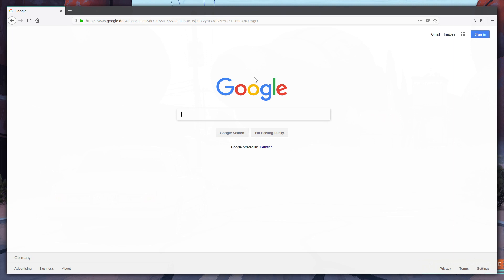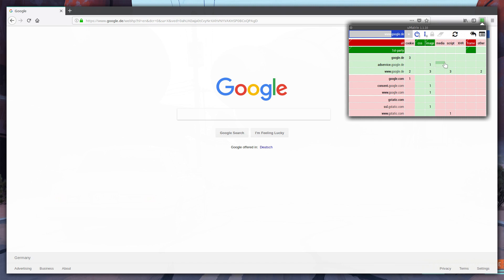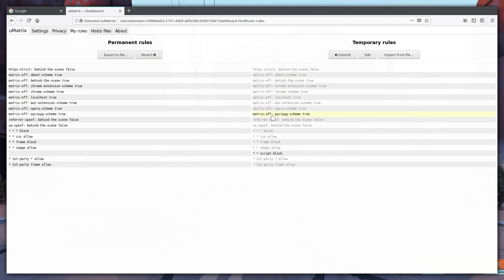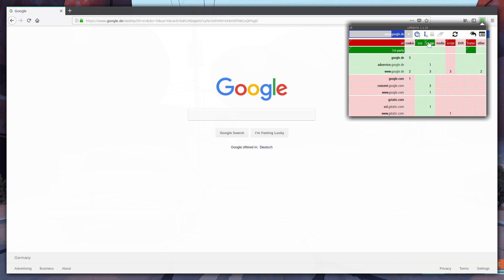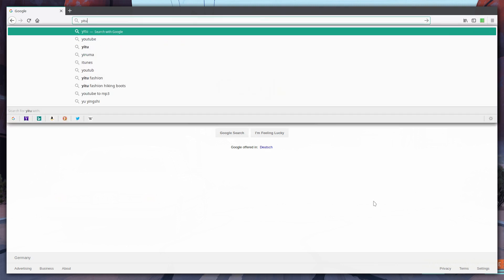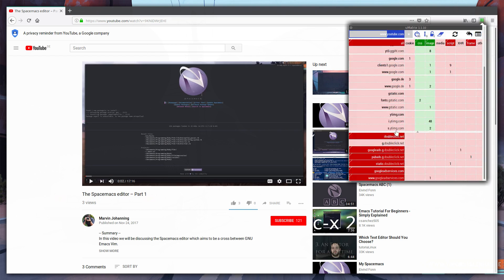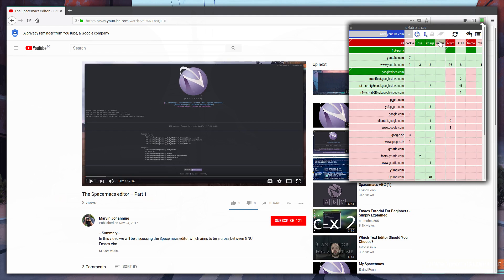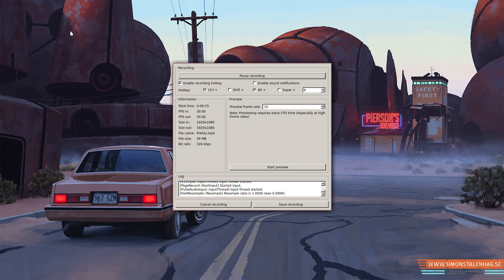uMatrix add-on for Firefox – Secure browsing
-- Summary --
In this video I will be showing you how to browse securely using the uMatrix add-on for Firefox rather than using the very popular NoScript.